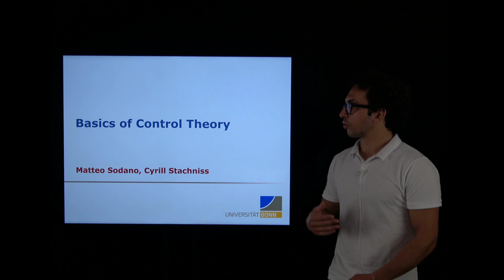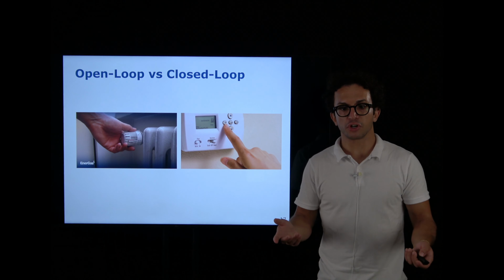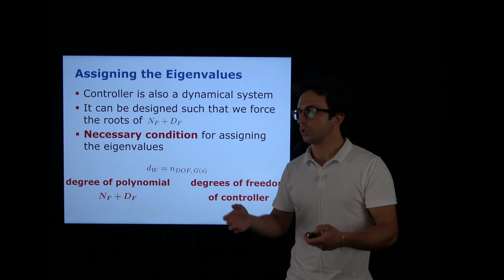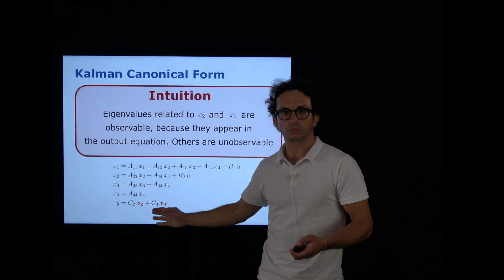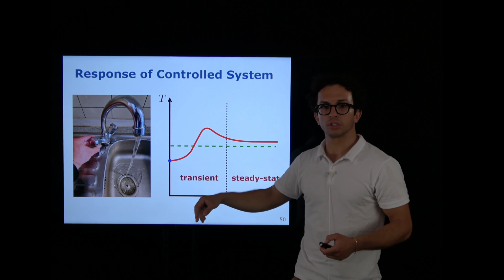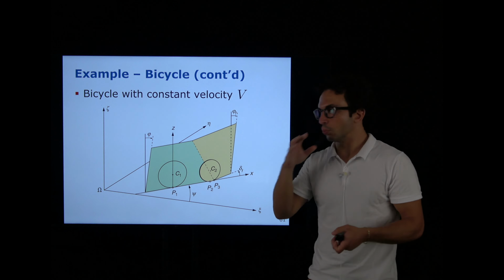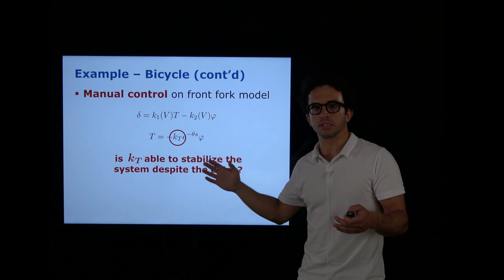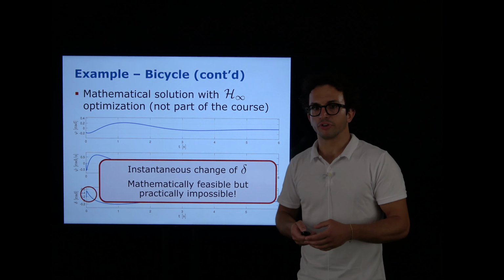Control-02: Basics of Control Theory (M. Sodano)